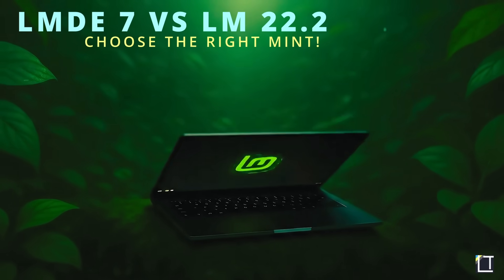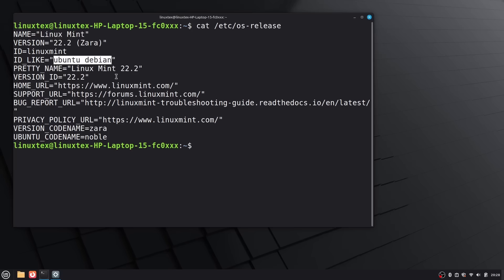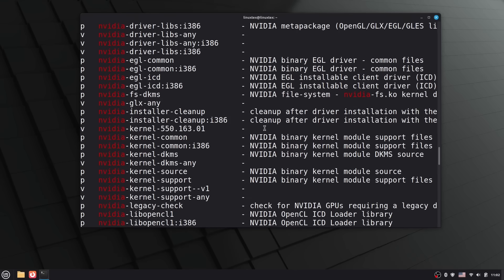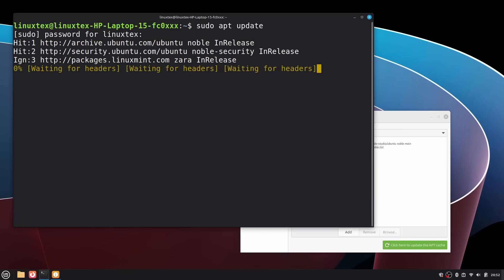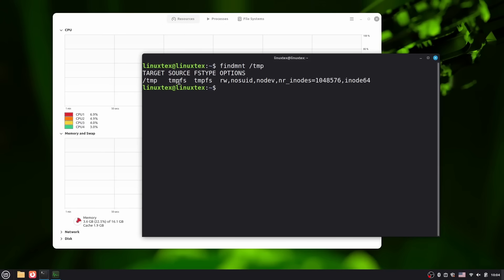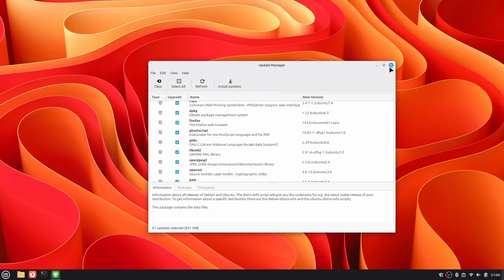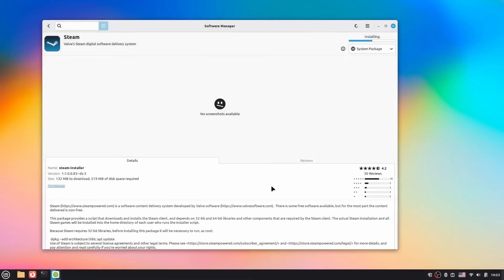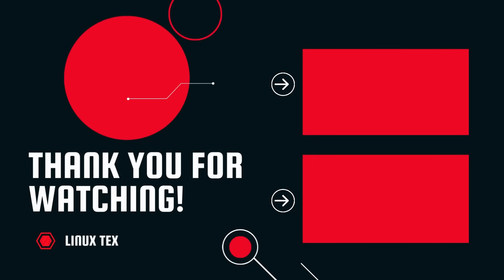LMDE 7 vs Linux Mint 22.2 - Same Desktop, Totally Different BEASTS! (CHOOSE RIGHT)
In this video, we’re diving deep into the ultimate Linux showdown — Linux Mint 22.2 vs LMDE 7 (Linux Mint Debian Edition).
At first glance, both look identical — same Cinnamon desktop, same Mint tools, same beautiful UI.
But under the hood? They couldn’t be more different. 💥

One runs on Ubuntu 24.04 LTS, the other on Debian 13 “Trixie”, and this single difference changes everything about how your system performs, updates, and stays stable over time.

We’ll explore every core aspect side-by-side:
⚙️ Kernel and hardware support: 6.14 HWE vs 6.12 LTS
🧠 Driver management: GUI convenience vs manual control
📦 Software availability: PPAs, Flatpaks, and Backports
⚡ Performance & Stability: Real-world tests and benchmarks
🎮 Gaming performance: NVIDIA vs AMD experience
🧩 Who should use which — Beginners vs Power Users

NVIDIA Driver Installation - Simple Way
# 0) (If you use Secure Boot) check status — disable it or enroll a MOK before proceeding
sudo mokutil --sb-state

# 2) Ensure build tools + headers for DKMS are present
sudo apt install -y build-essential dkms linux-headers-amd64

# 3) Install the NVIDIA driver from Debian/LMDE
sudo apt install -y nvidia-driver nvidia-settings

# 4) Reboot
sudo reboot

# 5) After reboot, verify
nvidia-smi

Whether you’re a gamer, developer, or Linux enthusiast, this detailed comparison will help you decide which Mint is right for you:
✅ Linux Mint 22.2 (Ubuntu-based) — easier drivers, better hardware support, latest kernel
✅ LMDE 7 (Debian-based) — rock-solid, no corporate influence, zero Snap bloat

By the end, you’ll know exactly which one fits your workflow and philosophy.
👉 Watch till the end for my personal verdict and performance insights!

🏷️ Tags / Keywords

Timestamps:
0:00 Introduction
0:55 What Exactly is LMDE?
1:39 The Core Difference
3:37 Hardware Support
5:42 Software Availability
8:00 Performance & Stability
9:42 Who Should Use Which
12:19 Gaming
12:59 My Personal Thoughts